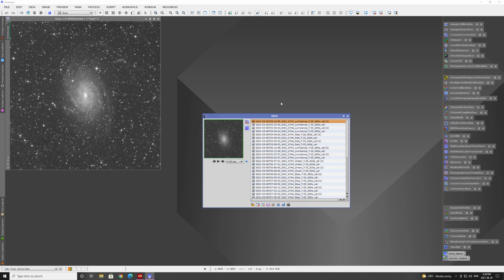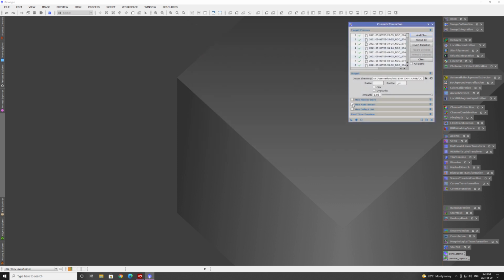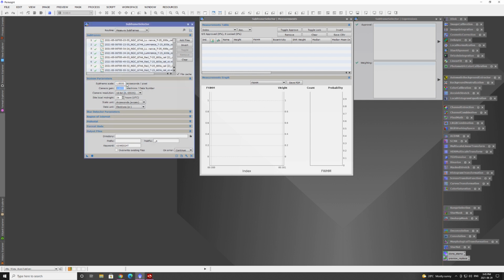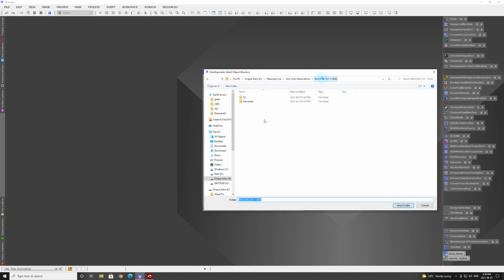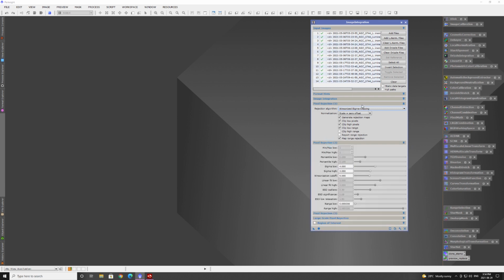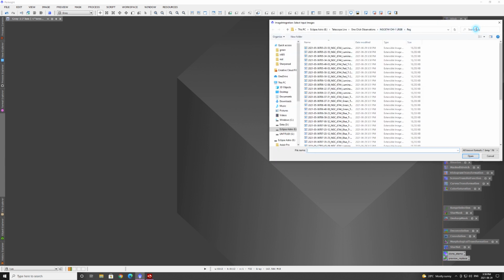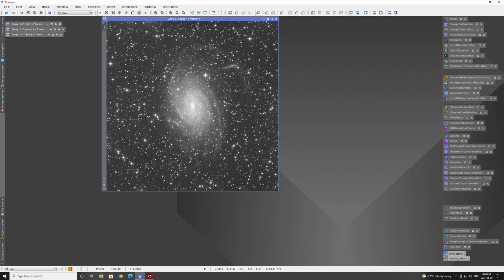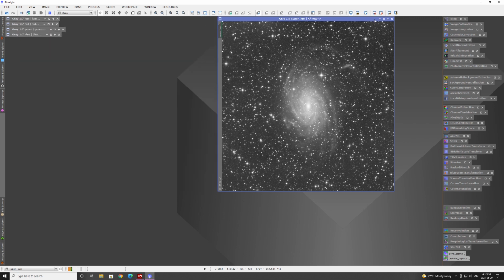Pt 1 Cosmetic Correction and Integration - NGC 6744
Basic astrophotography editing using pixinsight